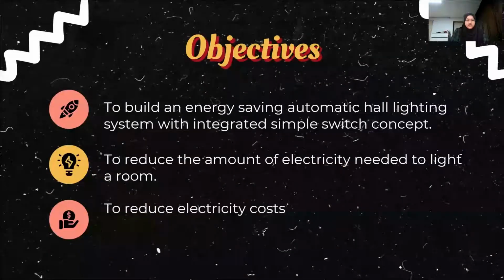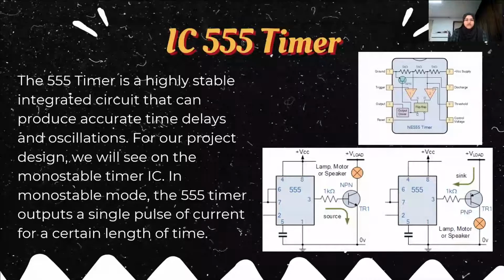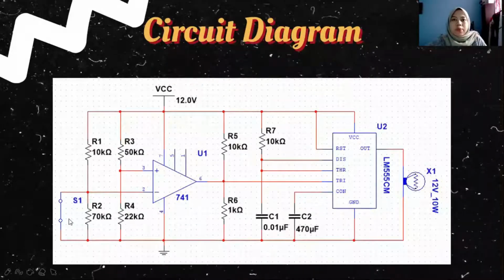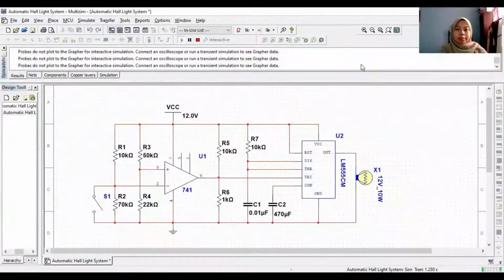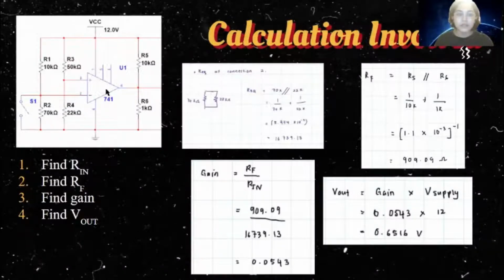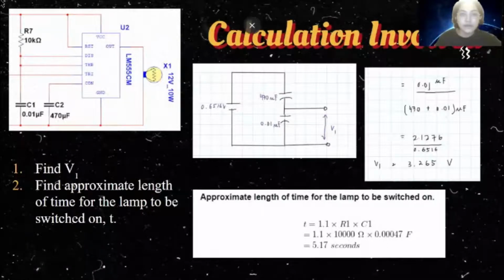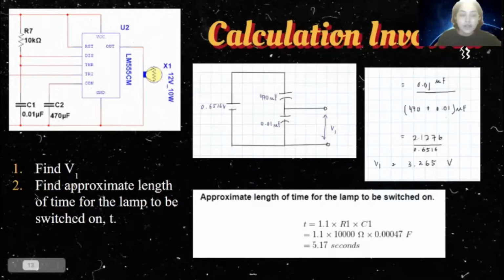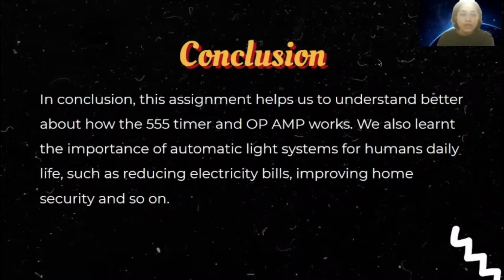AUTOMATIC HALL LIGHTING SYSTEM - GROUP 9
Video presentation for circuit analysis application
group members:
1. Murni Nur Izzati (206681)
2. Seri Suriani (202605)
3.Nurul Ainaa (205271)